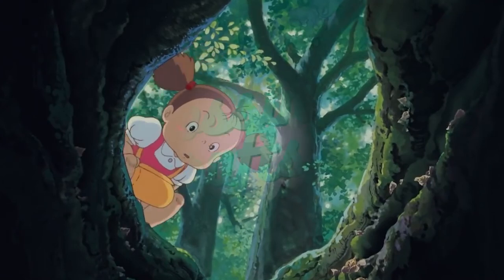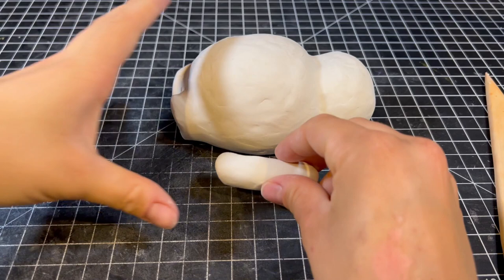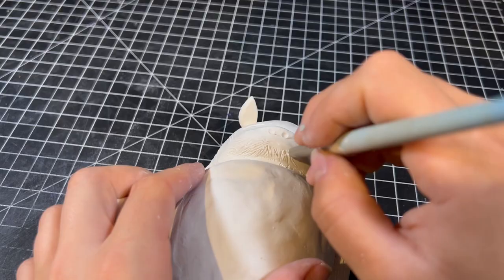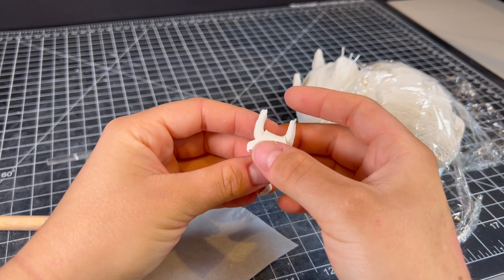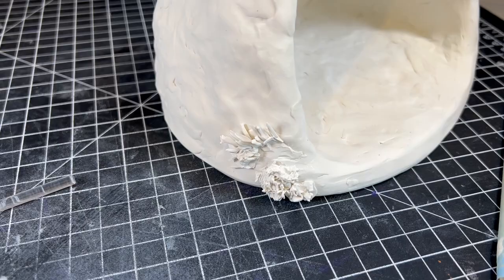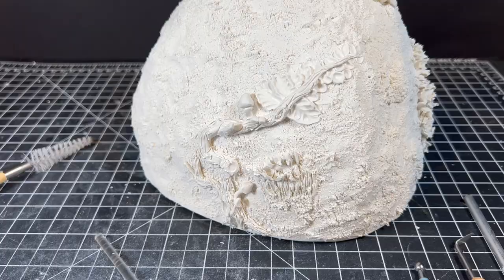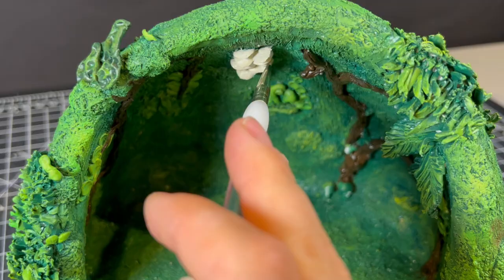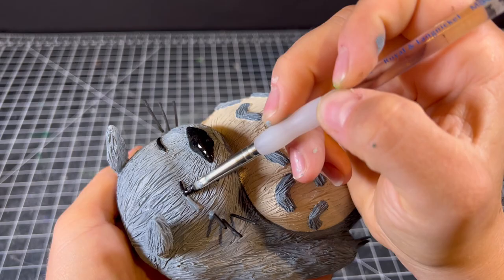I Made a Totoro Diorama out of Polymer Clay // Studio Ghibli Crafts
I sculpted one of Studio Ghibli's most iconic scenes from My Neighbor Totoro!

If you are scared of commitment like me, you can make a one time donation at:

And SOMETIMES (not often) I will put up my sculptures for sale, depending on how proud I am of them (or not) so keep my Etsy page in the back of your mind!

If you have any suggestions for a DIY craft, miniature model, diorama or otherwise from games (such as The Legend of Zelda, Tears of the Kingdom, Breath of the Wild, Pokémon, any Souls games, Stardew Valley, Among us, Kirby, Minecraft, etc.) or shows (any anime, Studio Ghibli, etc.) then be sure to leave it in the comments below!

Chapters:
0:00-0:16 Intro
0:17-0:59 Procure the Armature
1:00-2:08 Toto-SHOW me the base
2:09-2:36 We Purr for Fur
2:37-3:10 No-Face? No, Nose-Face
3:11-3:30  Top-Tier Ears
3:31-4:28 I Concur, This Fur is Great
4:29-4:45 These Claws Have No Flaws
4:46-6:45 Mei We Begin?
6:46-9:13 Pass the Grass. and also moss
9:14-9:53 Mean Green Ghibli Machine
9:54-10:31 I Have a Tree Degree
10:32-11:05 As a Great Band Once Said, It's Gonna Be-
11:06-11:54 Adding Totoro-Gray to the Fray
11:55-12:20 Boop the Snoot
12:21-12:55 Final shots! Omg. It's so cute
12:56-13:19 Outro

ALL of the music I used in this video is courtesy of a collaboration between two of my favorite lo-fi artists: Mikel and Jokabi!
Here's the link to their full Ghibli Album(I used Merry Go Round of Life, A Town with an Ocean View, The Girl Who Fell From the Sky, and A Path of Wind!)